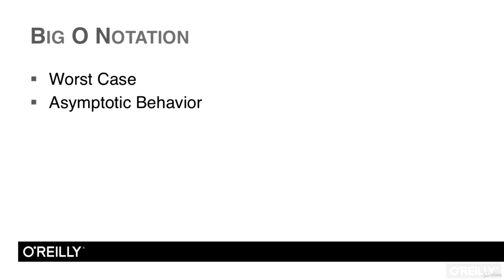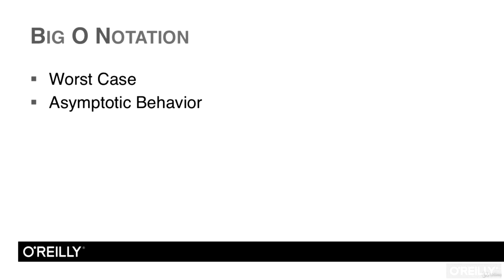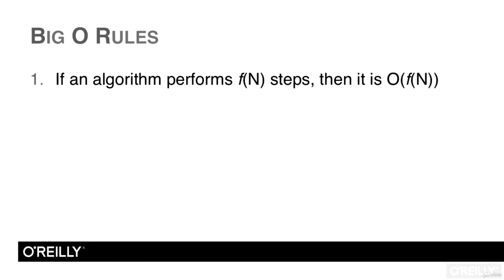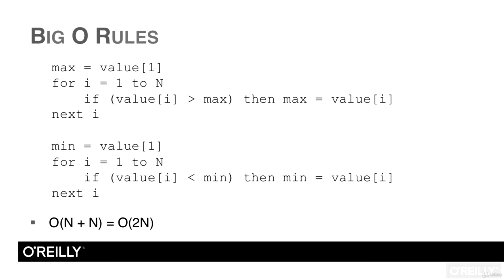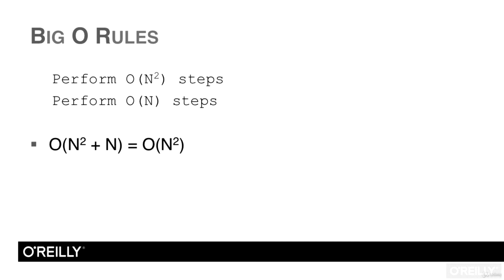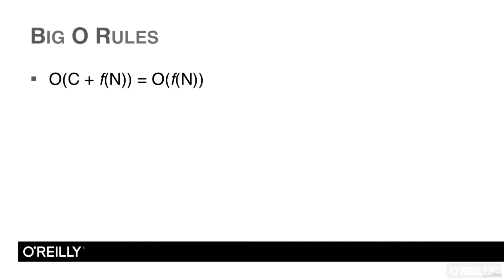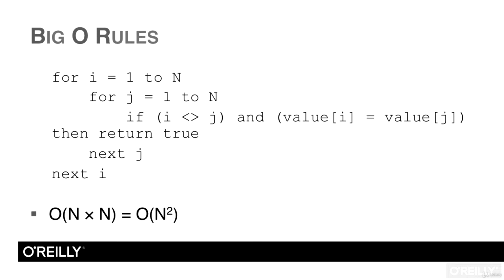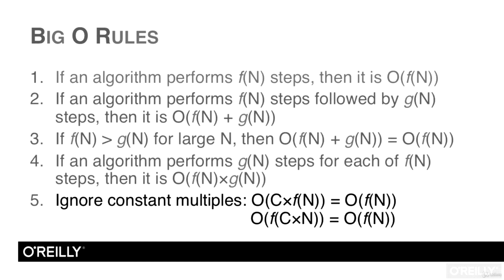2_Big O Notation.mp4